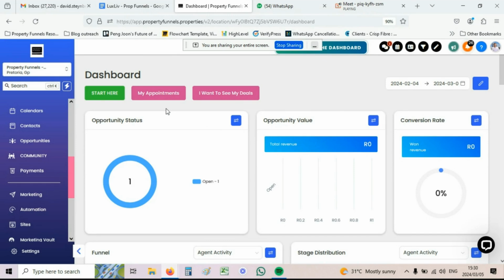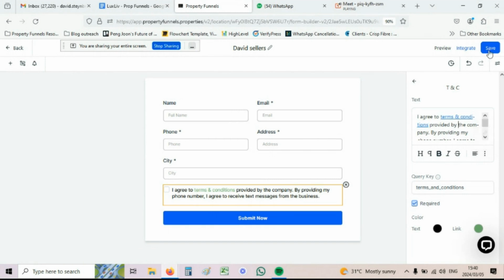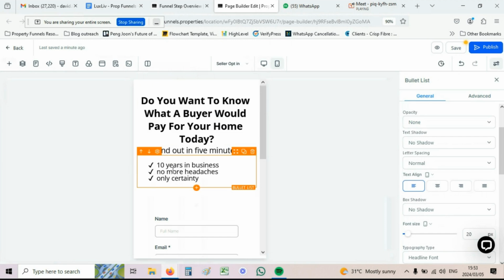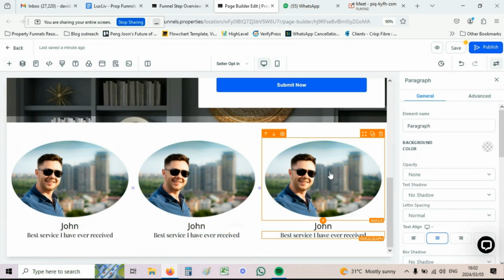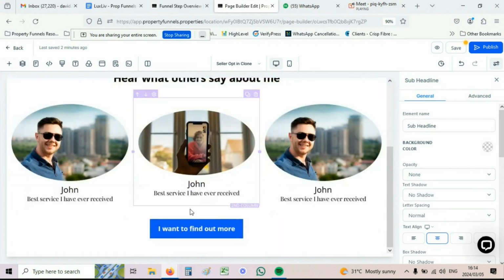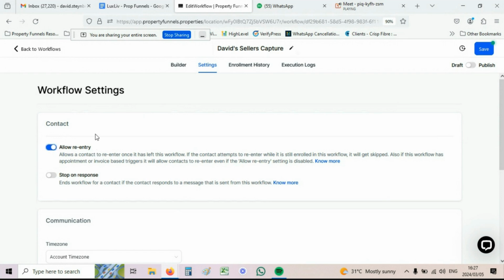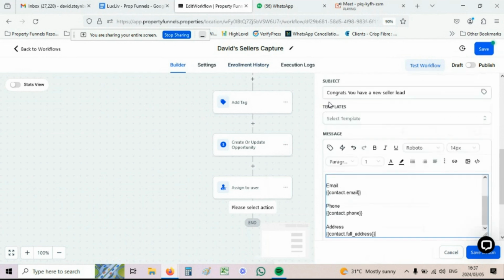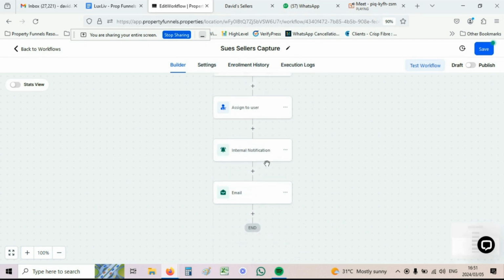Property Funnels Advanced: Landing pages, Forms, Workflows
In this Property Funnels Advanced training you'll learn how to:
Build a new form
Build a new landing page and how to add your form
Build a workflow, connecting your form, adding tags, assigning to a specific agent, adding the leads to a pipeline, emailing the lead immediately and notifying the assigned agent of the new lead

Time Stamps

00:00: Introduction to Forms

01:21: Building your form

10:27: Creating your landing page

45:00: Duplicating your funnel

48:58: Building your workflow

01:09:00: Confirming everything works

01:10:40: Cloning your workflows